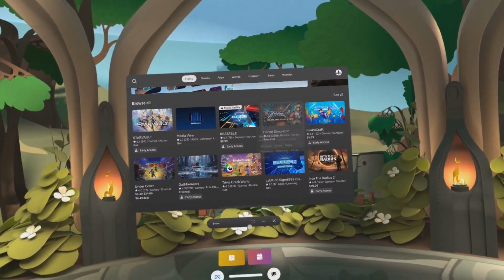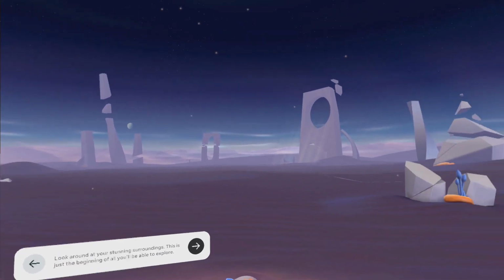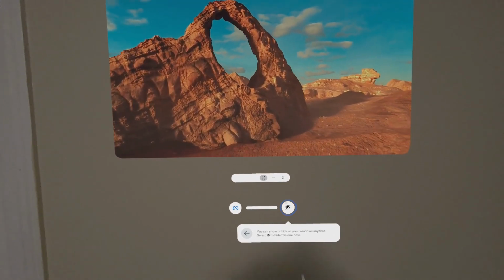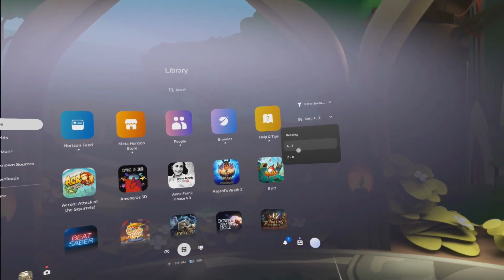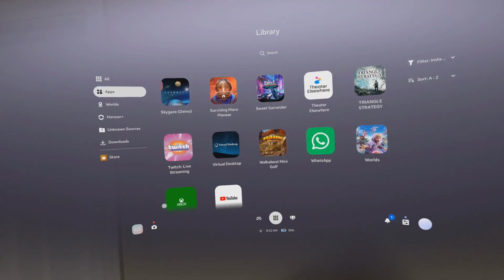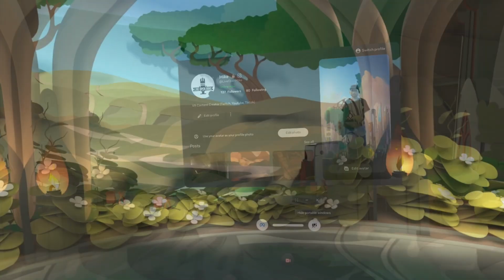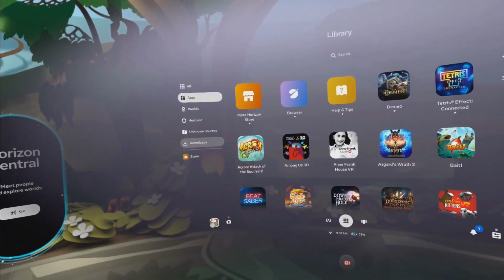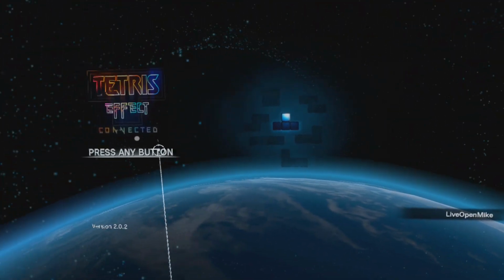Getting Started In Meta Quest Horizon v77 NAVIGATOR OS | VR Guide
V77, the long rumored NAVIGATOR update for the Meta Quest Horizon OS, rolls out to users this week. Learn the basies with this guide.

Live Open Mike is a virtual reality gaming channel with list videos, VR game reviews, VR gameplay footage, and VR gaming news. For full VR livestreams, check out Live Open Mike on Twitch